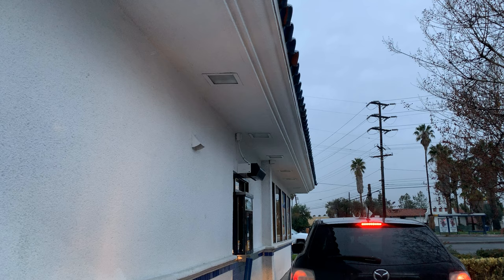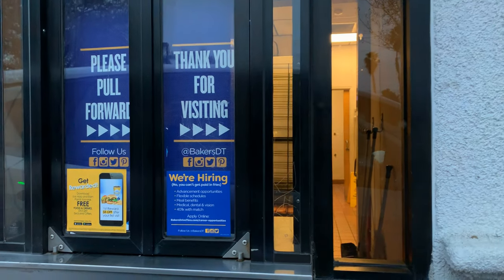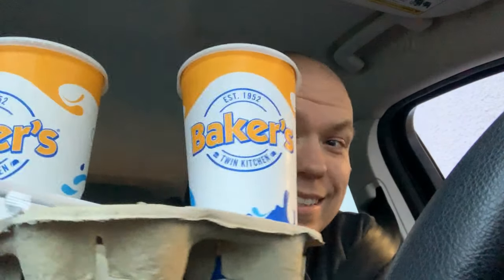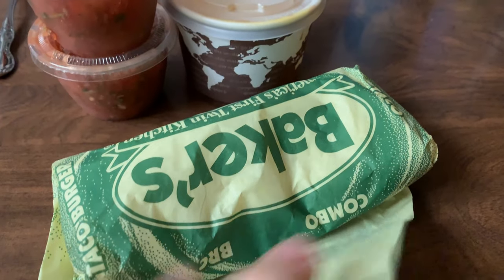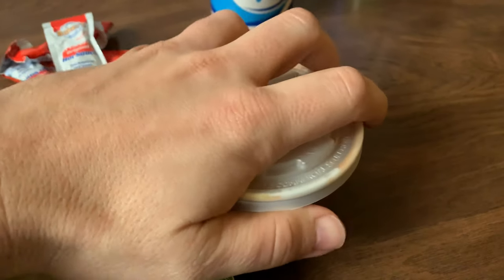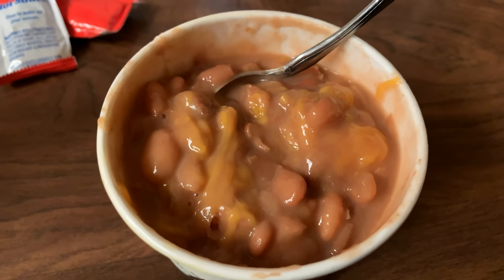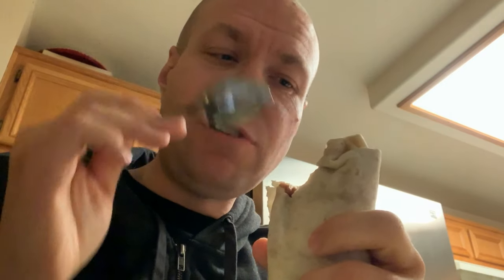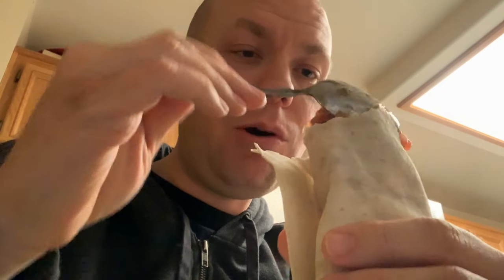Baker’s Drive Thru - Inland Empire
Baker's Drive Thru is a fast food chain local to the Inland Empire. I love going to Baker's for food. In this video we go through the drive thru. Which is my first time ever doing a drive thru video! To join the Baker's Drive Thru rewards program use this information. to earn extra points.